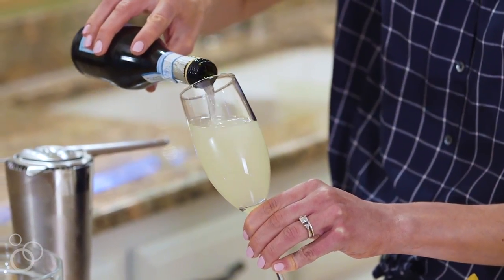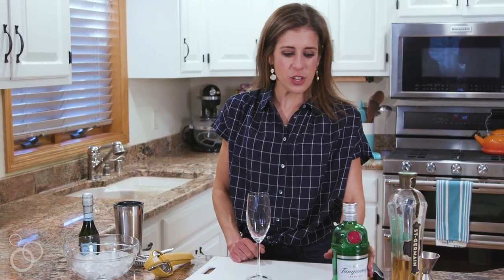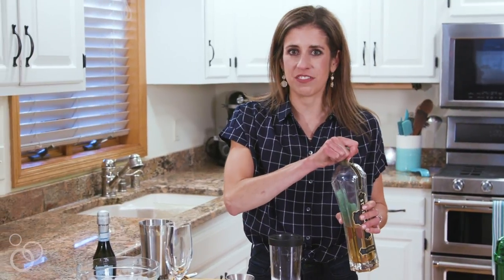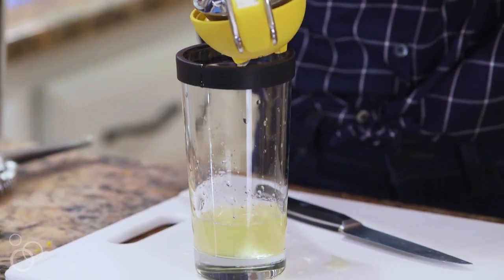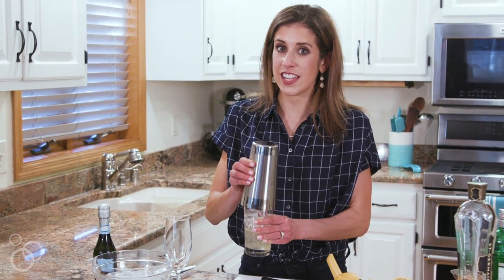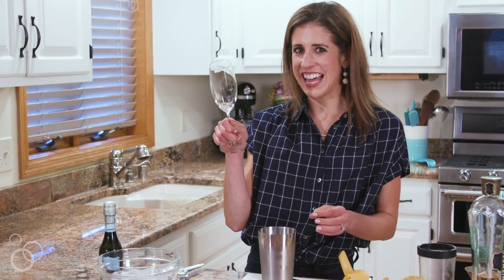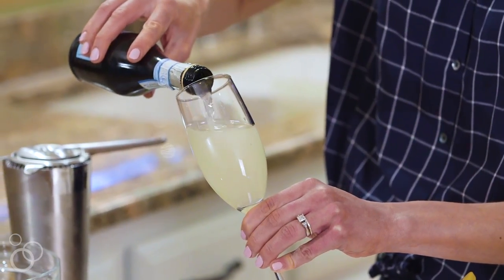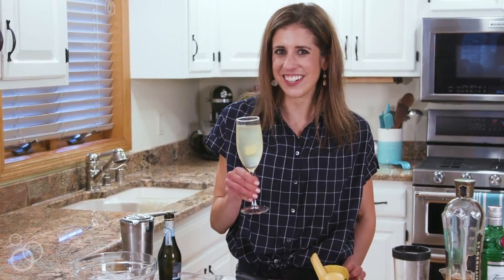St Germain Cocktail Recipe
A bright and refreshing St. Germain cocktail made with St. Germain, gin or vodka, fresh lemon, and topped with prosecco or champagne. Easy and perfect for brunch, a special date night in, and parties! Find the free, printable version of the recipe with all ingredients and directions

I specialize in easy weeknight meals, healthy dinners and treats, and budget-friendly dishes.